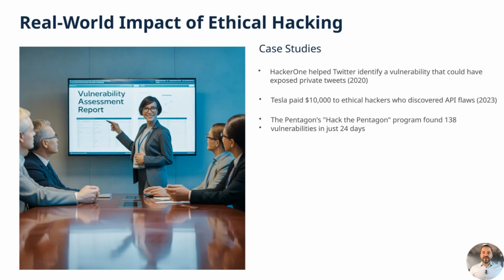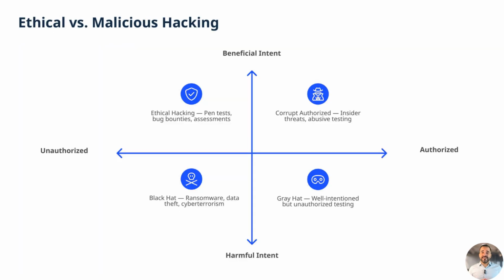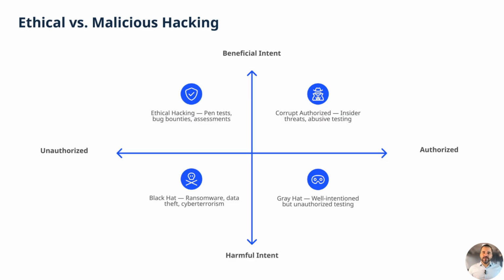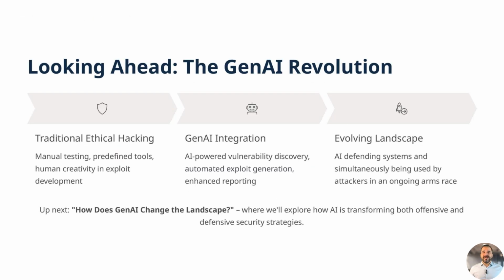Ethical Hacking Explained: A Beginner Guide to Cybersecurity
Learn the fundamentals of ethical hacking in this comprehensive beginner's guide! 🔐

In this video, we cover:
✅ Why ethical hacking matters in cybersecurity
✅ Key principles and methodologies
✅ Career opportunities in ethical hacking